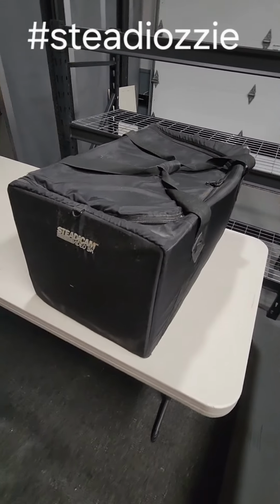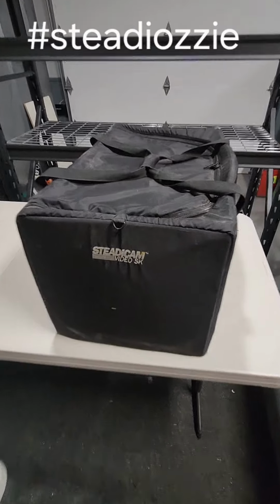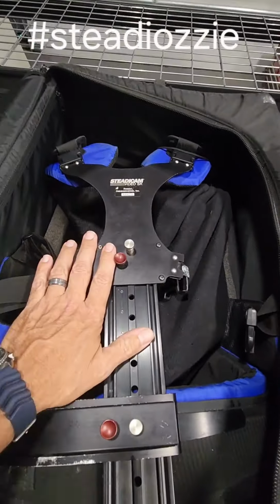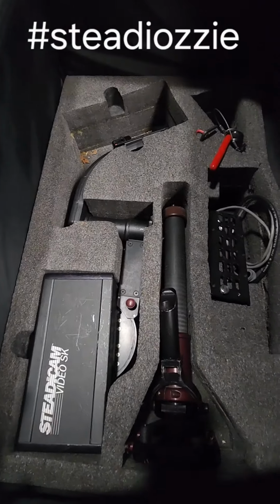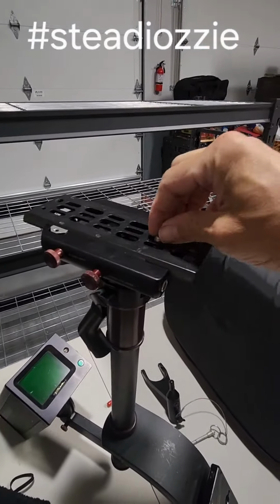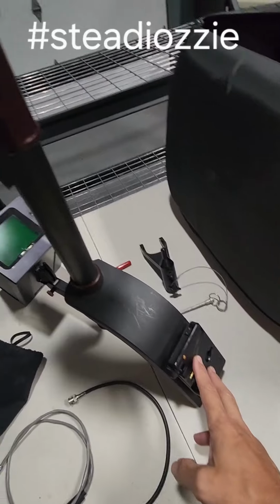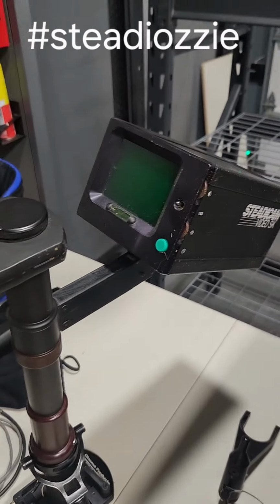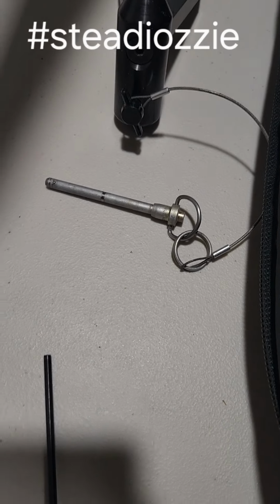Steadicam Video SK kit for sale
Available in ATL $1000.
currently August 15th, 2024